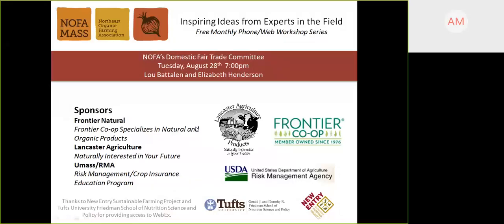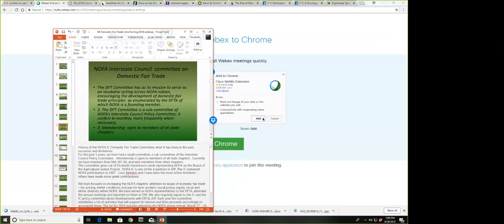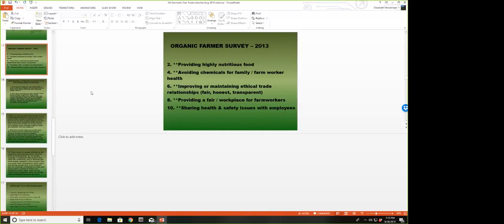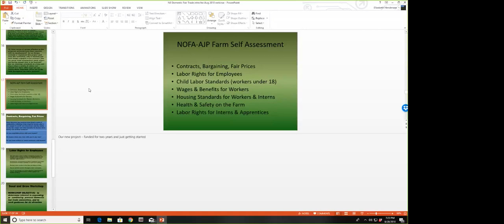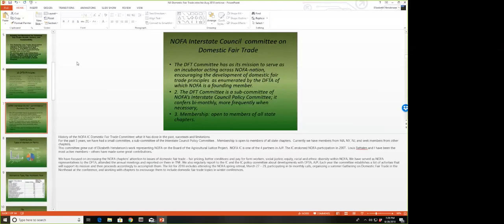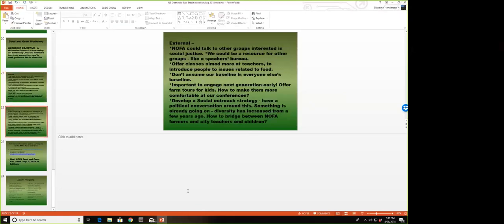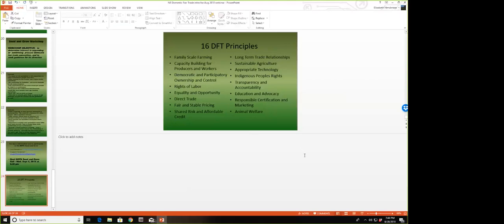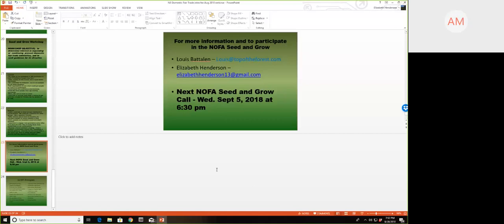NOFA's Domestic Fair Trade Committee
In this installment of the Webinar Series: Inspiring Ideas from Experts in the Field; we take a look NOFA's Domestic Fair Trade Committee and the Agricultural Justice Project that promotes fairness and equity for farm/food workers.

This is part of the Inspiring Ideas from Experts in the Field webinar series, presented by the Northeast Organic Farming Association, Massachusetts Chapter (NOFA/Mass)